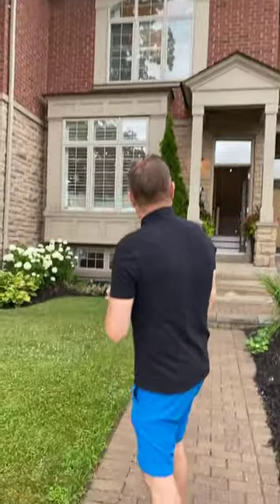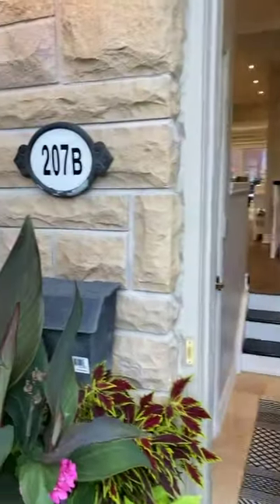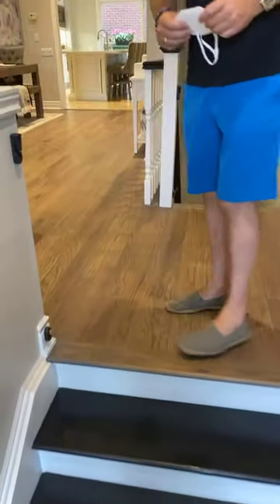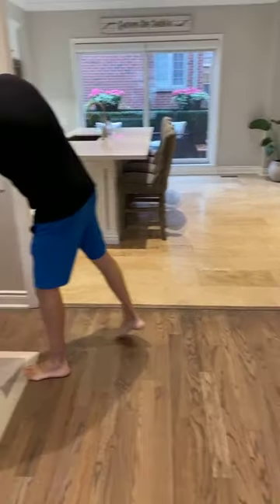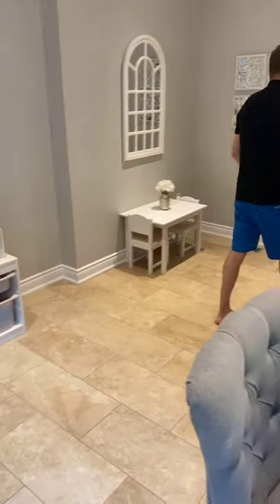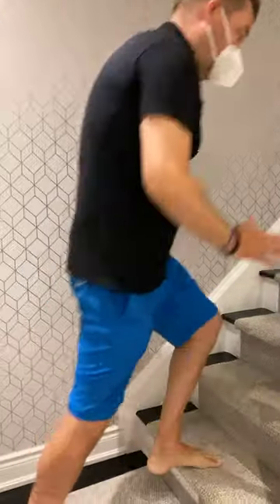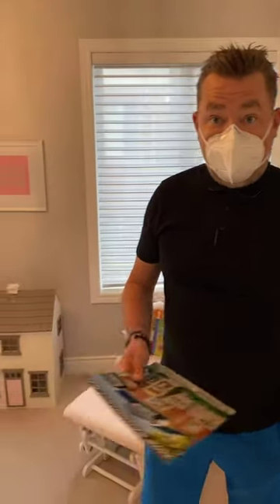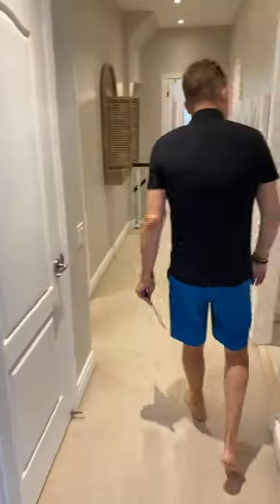Tour of family townhome listing in Leaside, Toronto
Live house tour of my 207B Randolph Road listing.